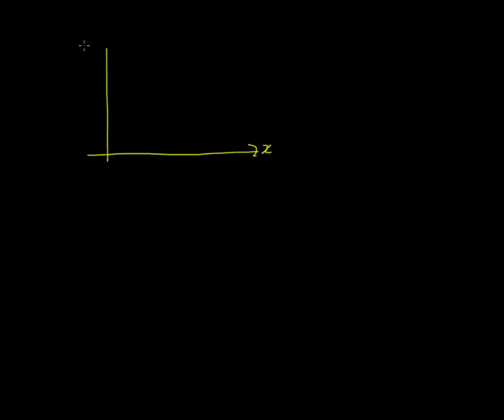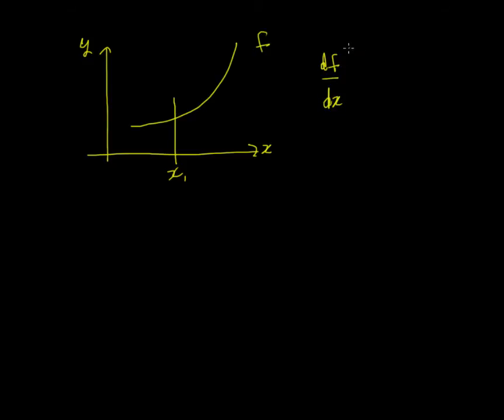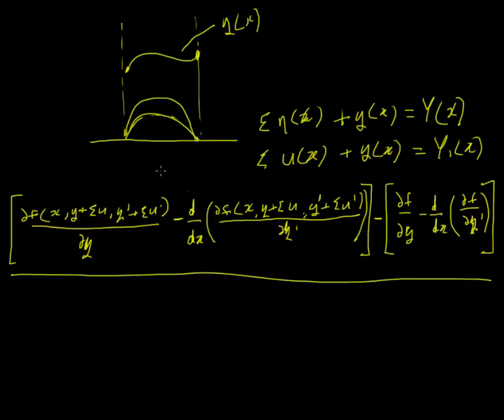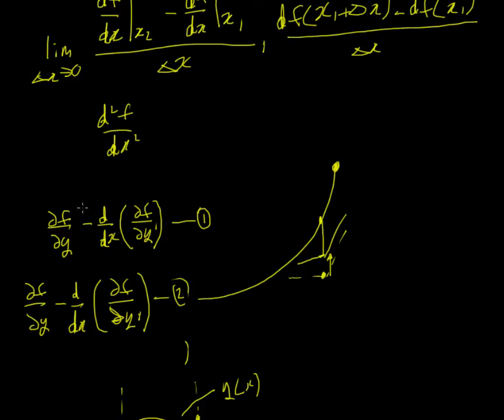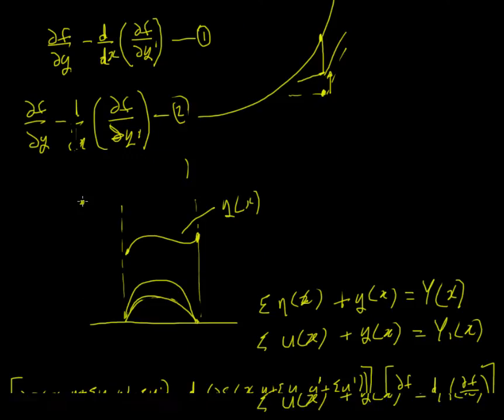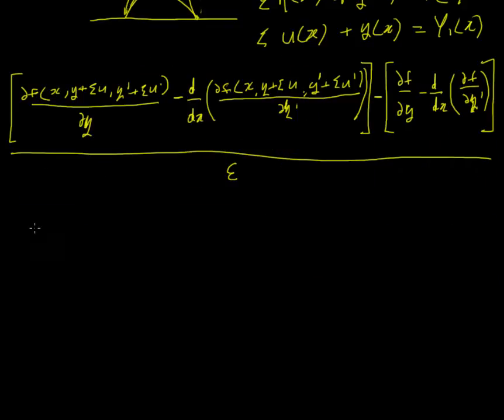Calculus of Variations Jacobi Accessory Equation Alternative